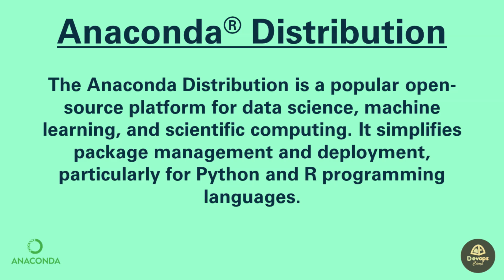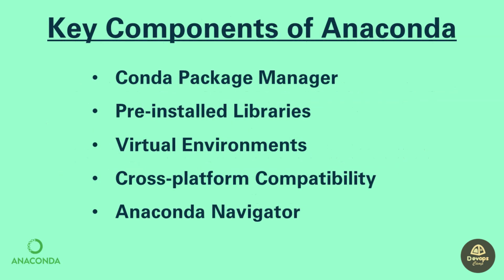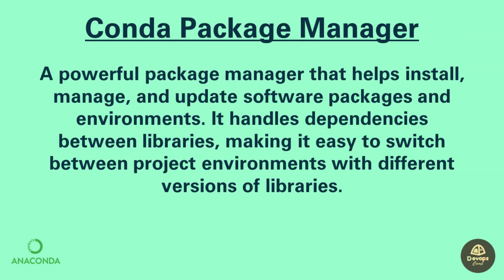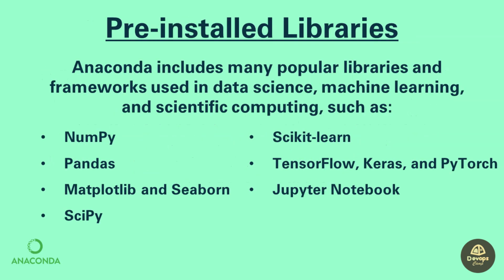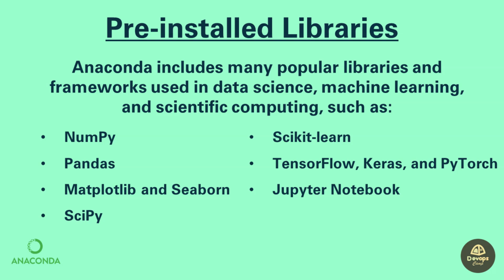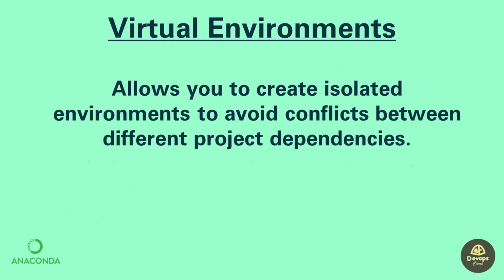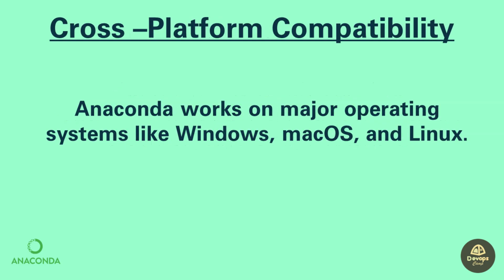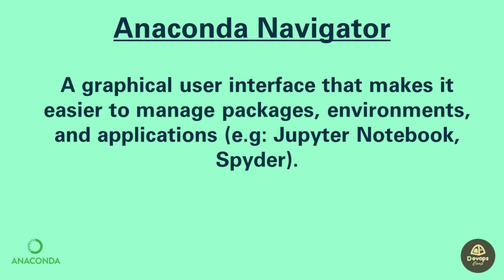What is Anaconda Distribution? Python & Data Science Simplified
In this video, we explore Anaconda Distribution, the go-to platform for Python and data science.

Learn what Anaconda is, how it simplifies package management, and why it's popular among data scientists and developers. From installing Anaconda to managing environments and libraries like NumPy, Pandas, and TensorFlow, this tutorial covers everything you need to start using Anaconda for Python programming and data science projects.